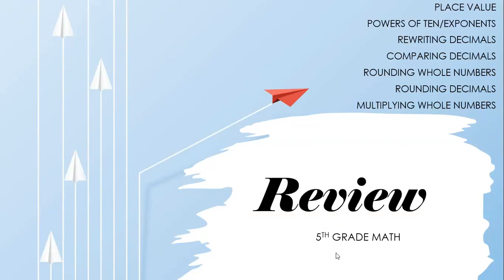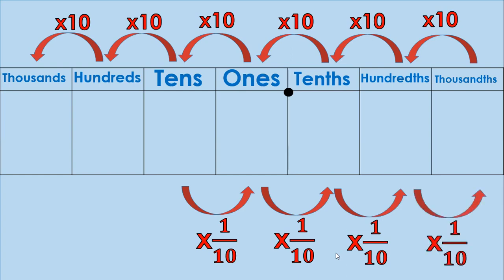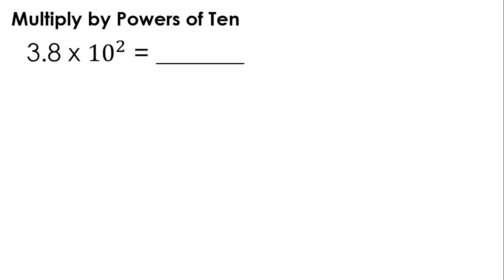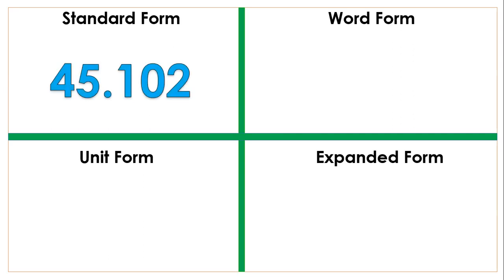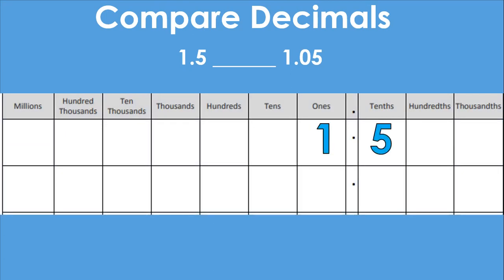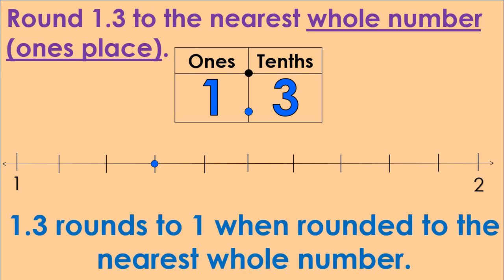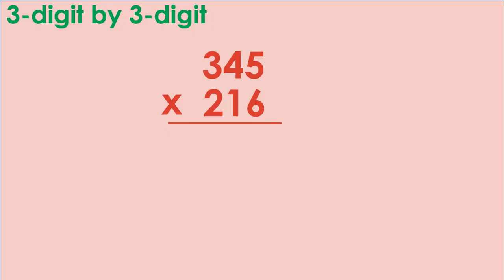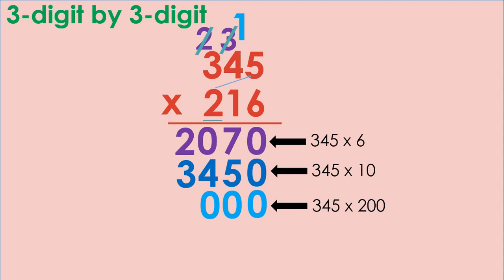Place Value Review with Ms. Spencer